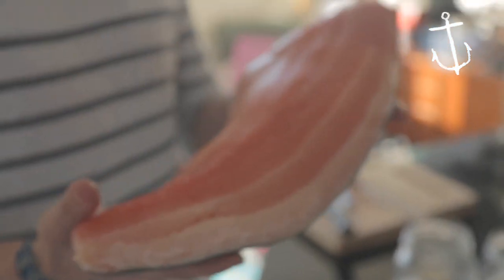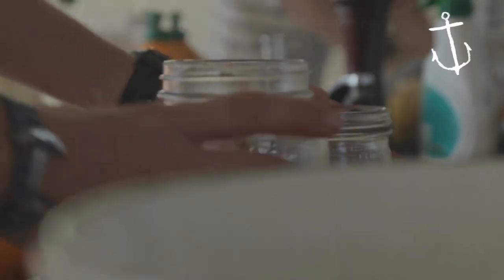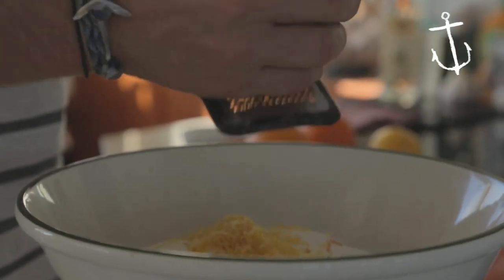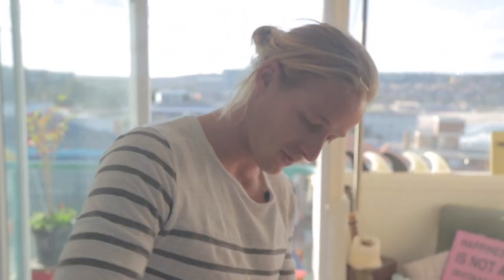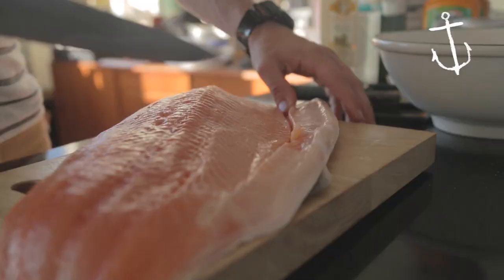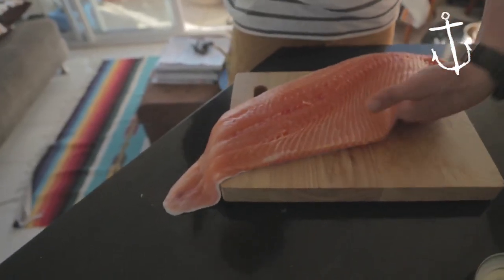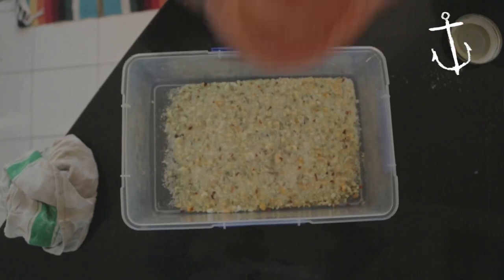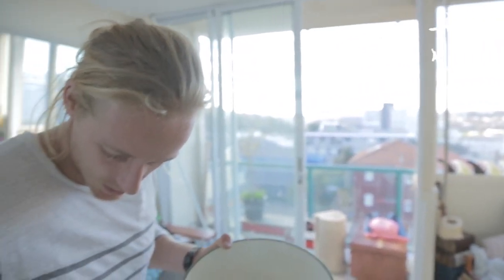How to make amazing Citrus Gravlax Salmon recipe Bondi Harvest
Hey guys, so this recipe is kind of a prequel video to our new ep for Day Tripper, our new series over on the tastemade channel.

Gravlax is a way of curing fish. It is so easy and makes such great results (homemade is always better than bought!), and saves you heaps of cash! The citrus gives the salmon a beautifully layered flavour and is a bit of a twist on the traditional ways of curing salmon.

Ingredients:
2.5 kg Salmon fillet
500g sugar
500g salt
2 tbs fennel seeds
1 tsp chilli flakes
Zest of 2 Oranges, 2 Lemons, 4 Limes

Mix ingredients together, then completely cover (including underneath) the Salmon in a sealable container and refrigerate for 12 hours. After 12 hours wash the salmon off and you're good to go!